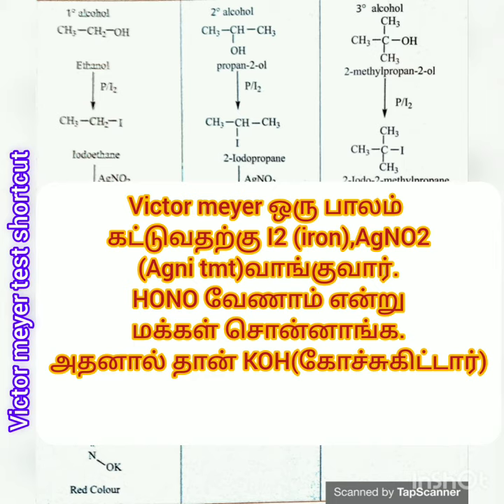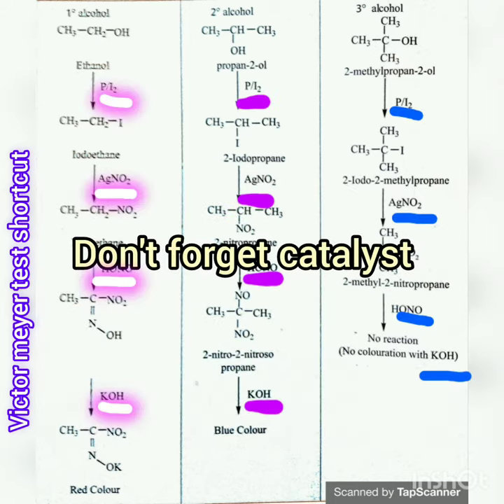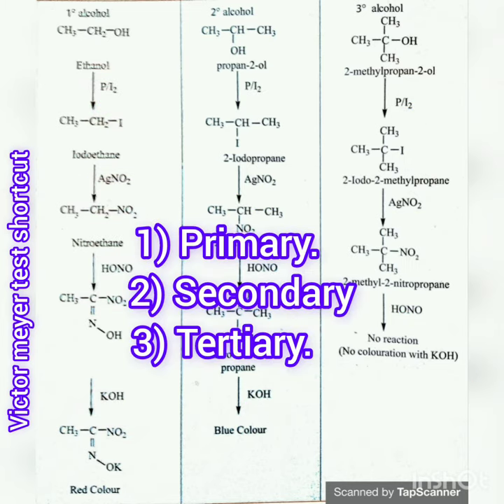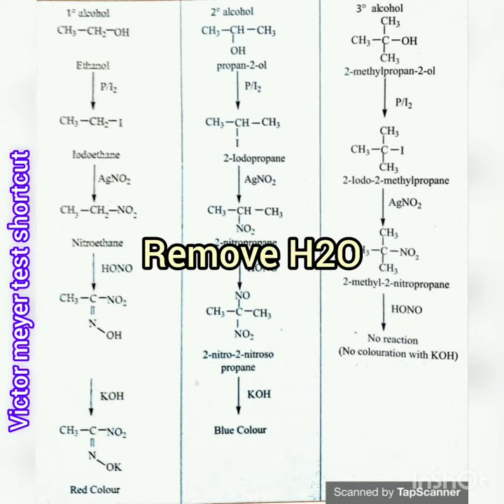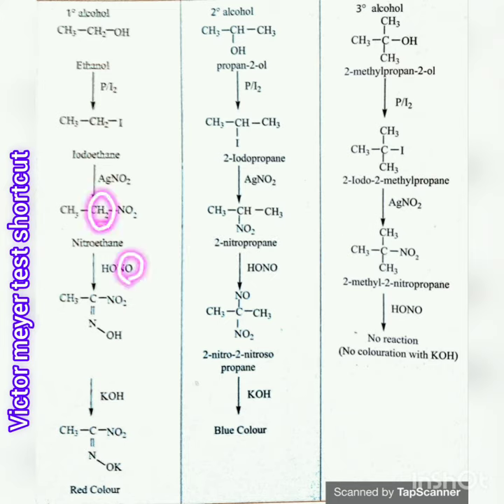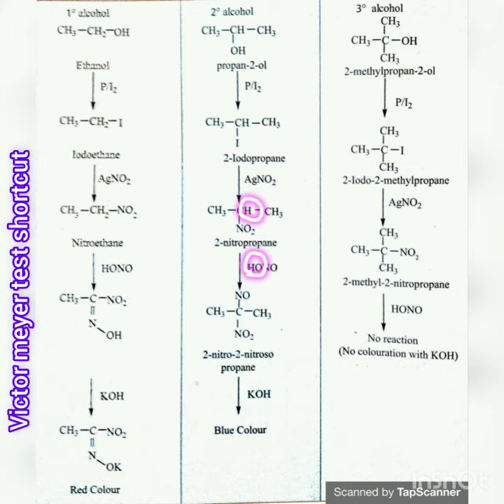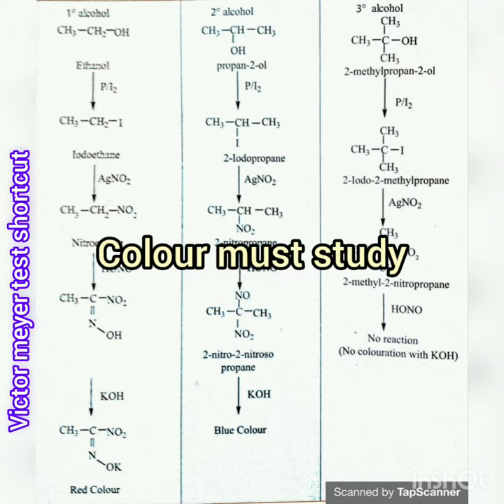12th chemistry victor meyer test shortcut//@musictamilchannel2492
Lucas test shortcut link